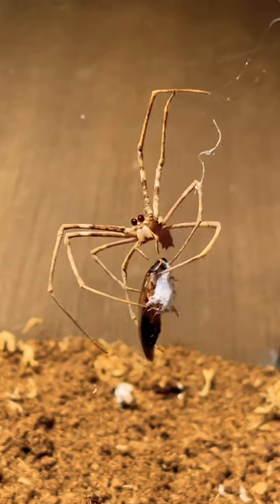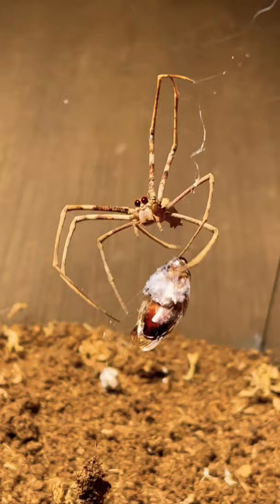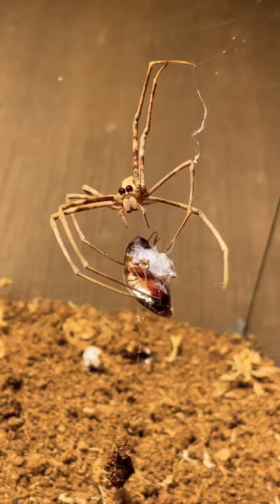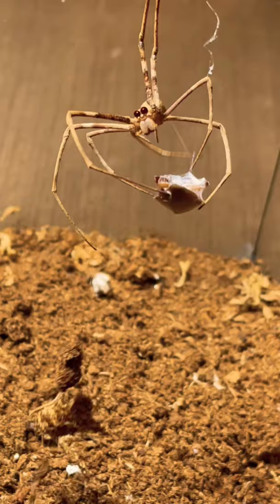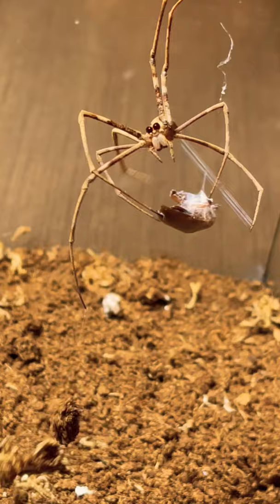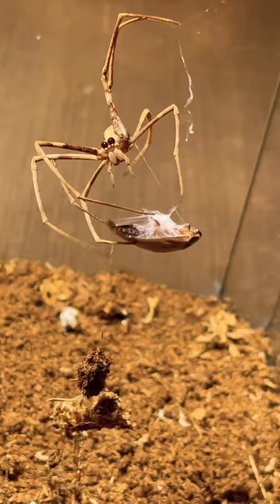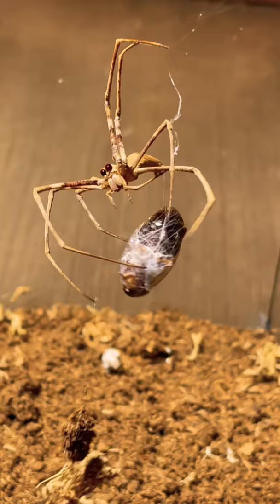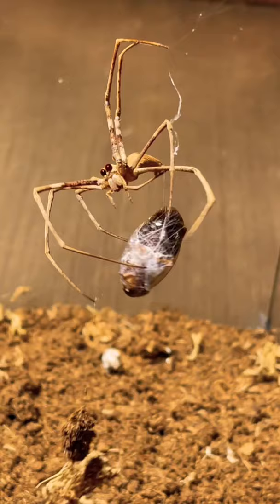Ugliest Spider wraps cockroach in web 🕷🕸🪳